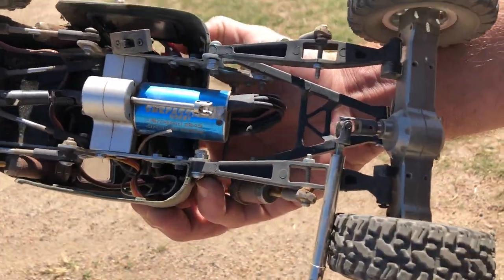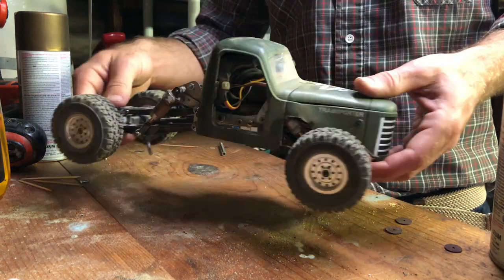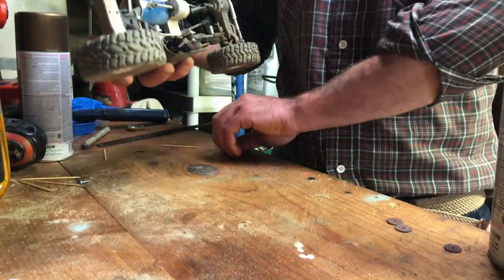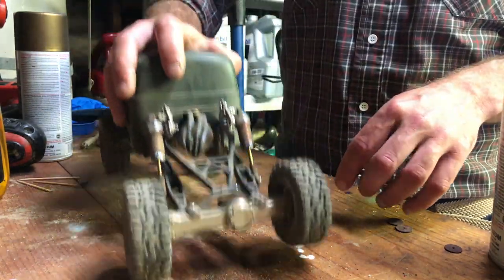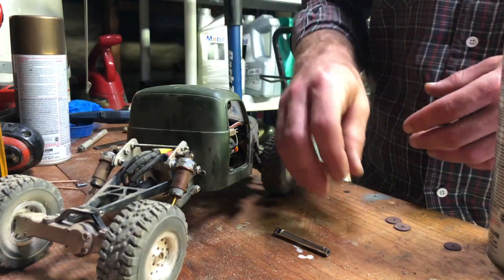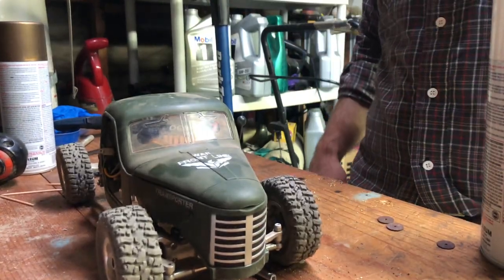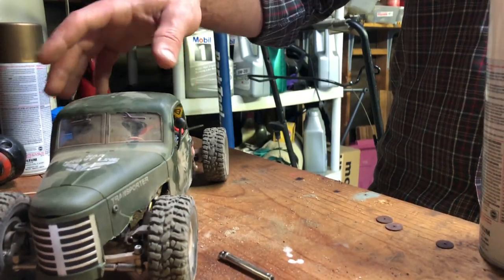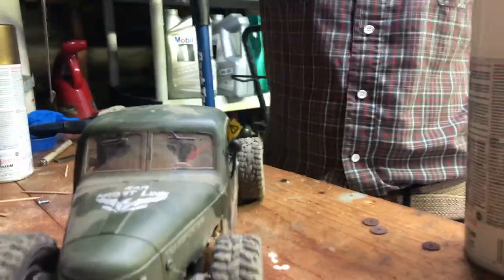WPL C24 with JJRC Q60 body and long travel suspension from Axial Yeti Score Jr.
Business up front, party in the back. At what point is a C24 still a C24?